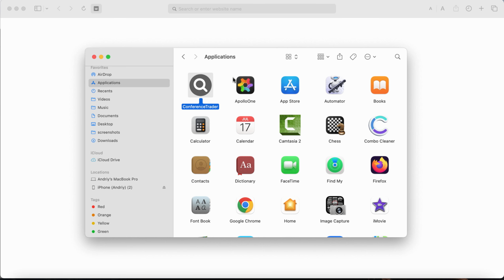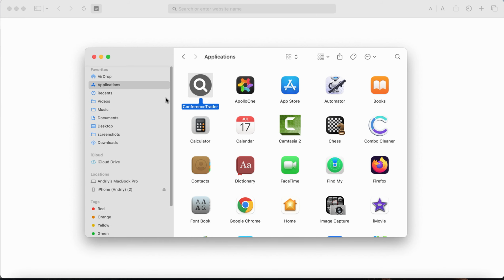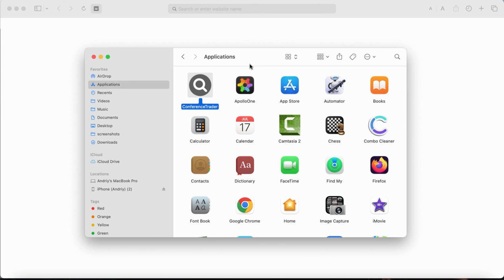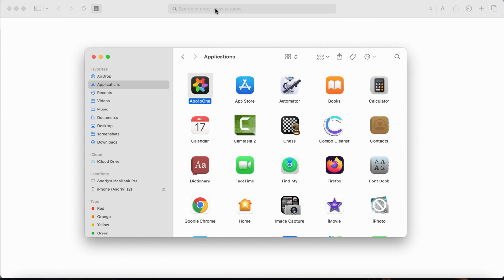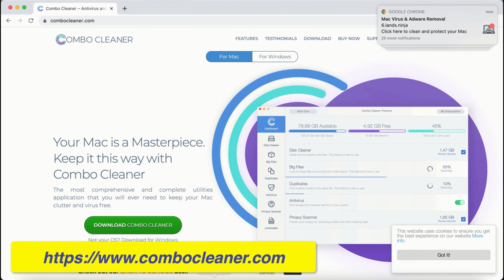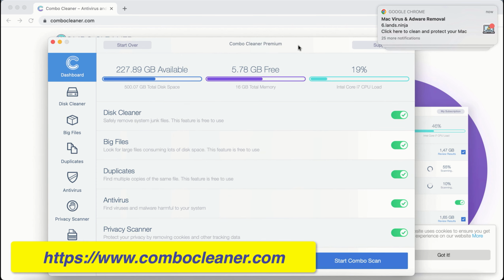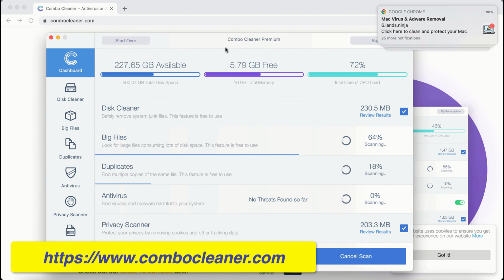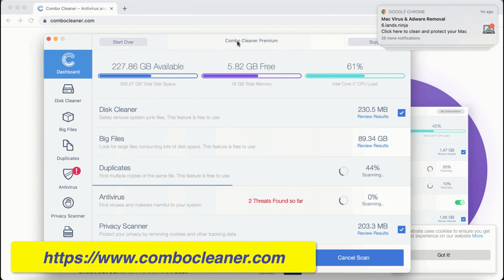ConferenceTrader adware removal (Mac).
ConferenceTrader stands for a new adware from the AdLoad family. This adware, once installed, starts to display the huge portion of really annoying ads not associated with the sites that you visit. Do not tolerate this adware. Get rid of it with Combo Cleaner Antivirus via the official or you may follow the manual instructions provided in the video on how to fix your Mac manually.

More information about this threat can be found in this detailed guide